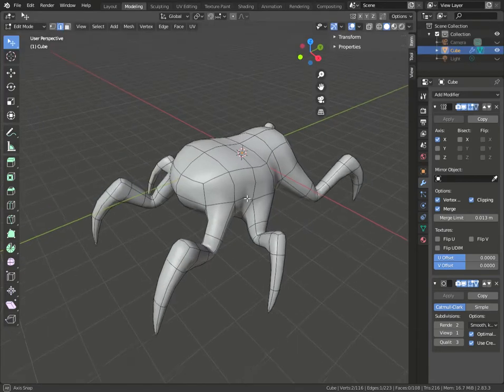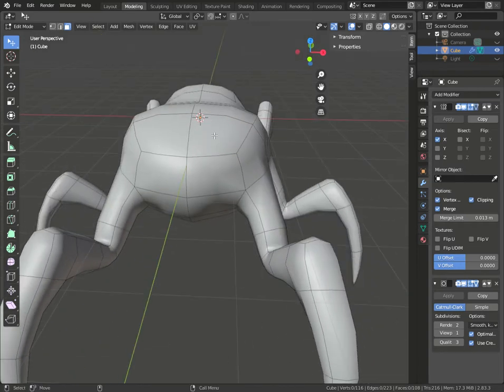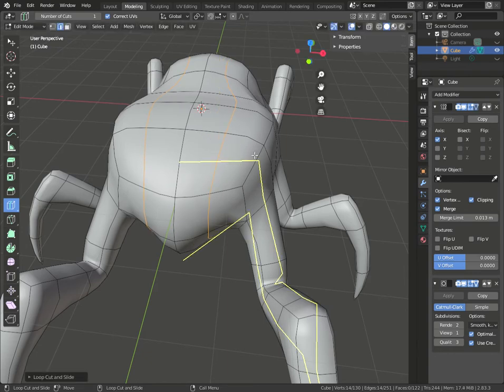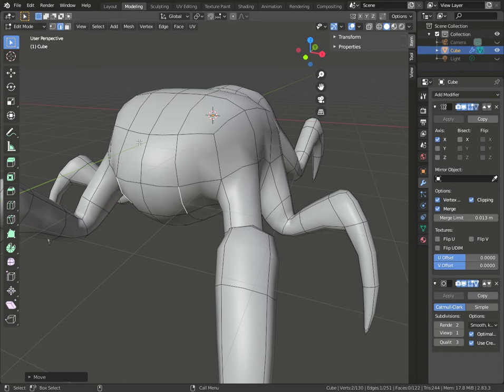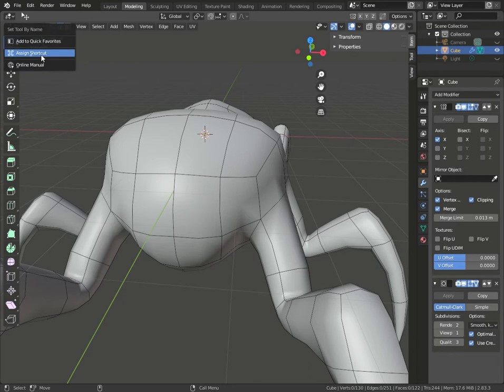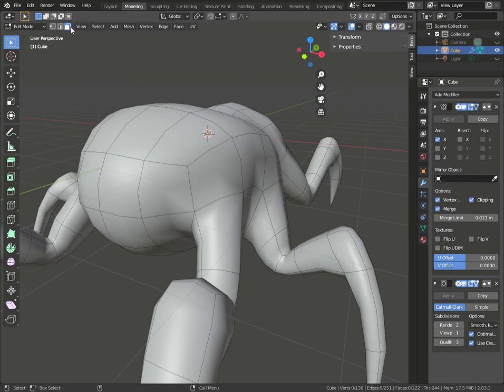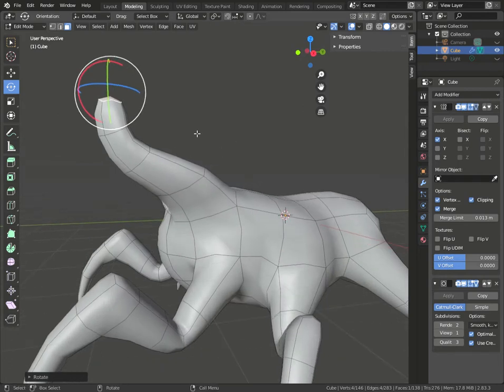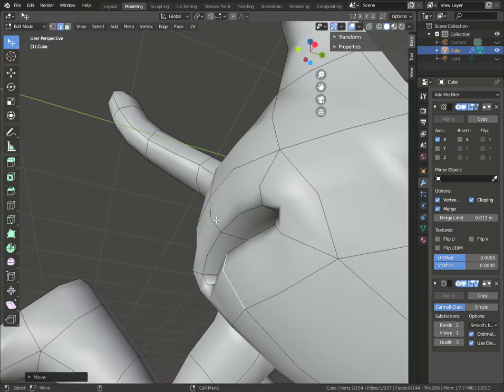Extruding the antenna and mouth